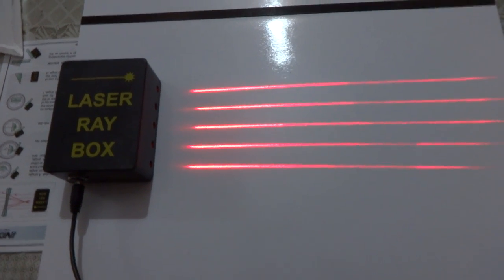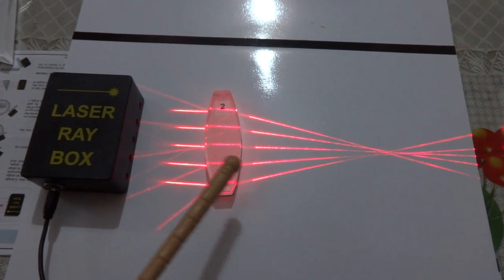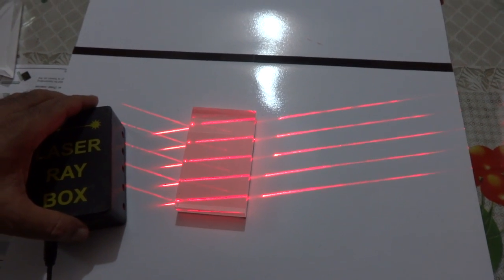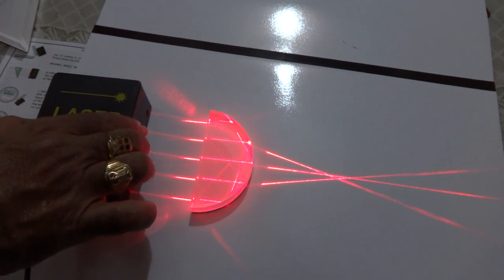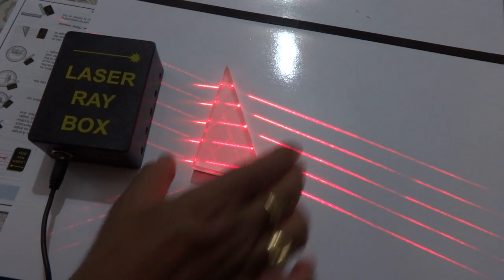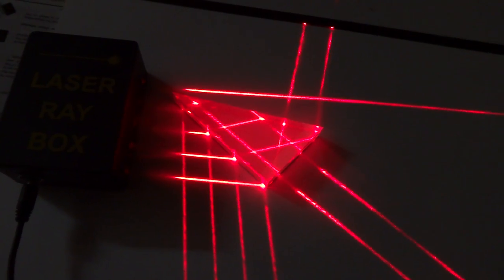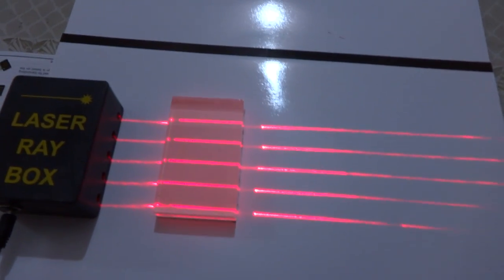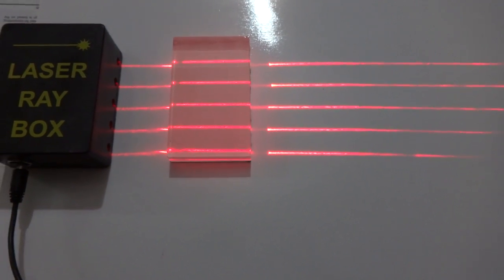refraction through lenses,prism and slab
this video shows the refraction through lenses,prisms and glass slab.The laser ray box is used to demonstrate the refraction.